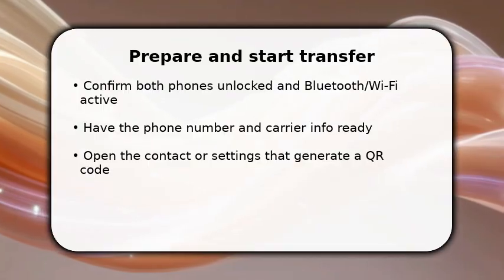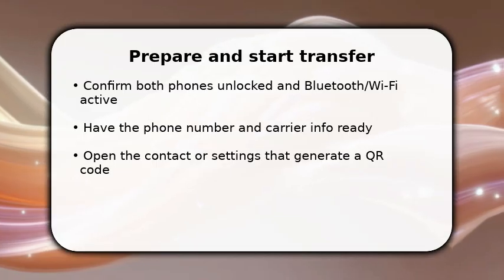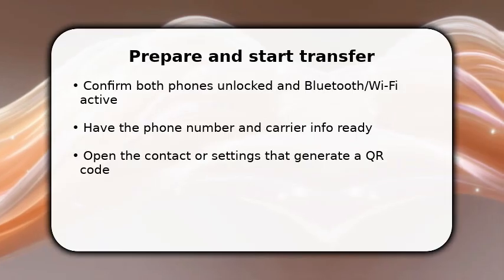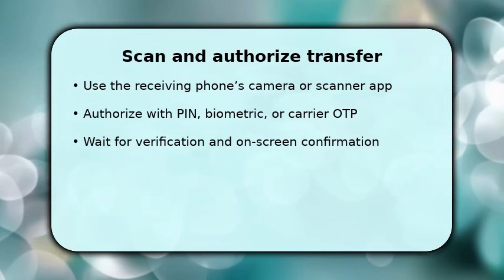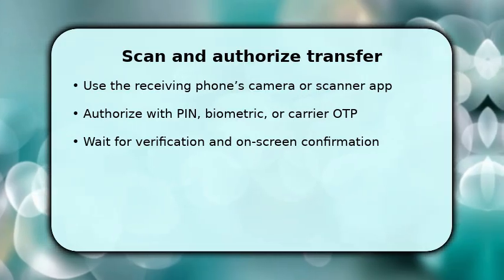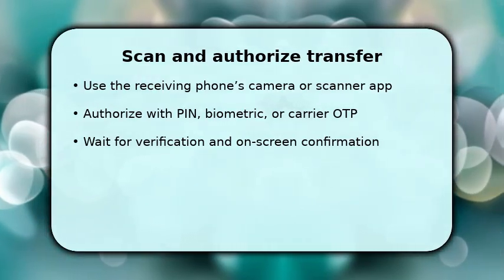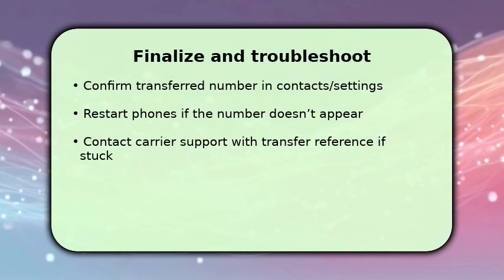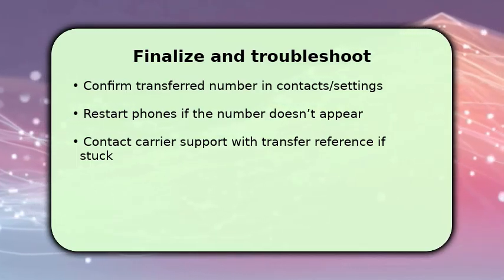How to Transfer Phone Number with Qr Code - Step by Step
Learn the easy process of transferring your phone number using a QR code with our step-bythy guide.

transfer phone number, QR code for contacts, share mobile number, step by step transferring numbers, using a QR scanner, contact sharing with QR codes, quick method to give out your contact info, digital way of exchanging personal details, how-to guide on phone transfers via QR code, QR technology for contacts exchange, efficient number transfer